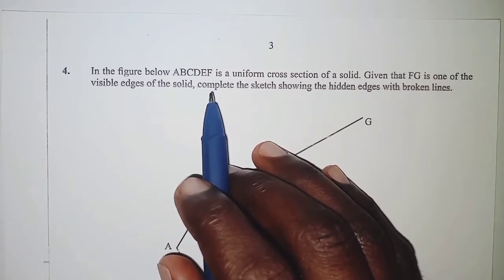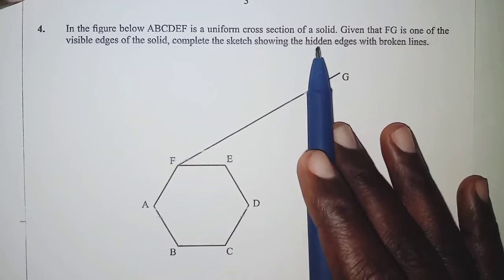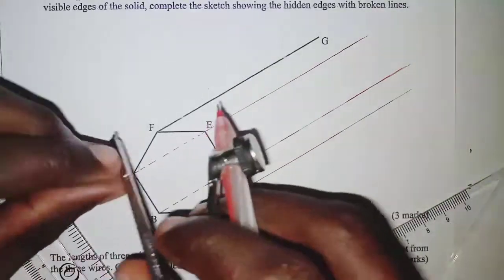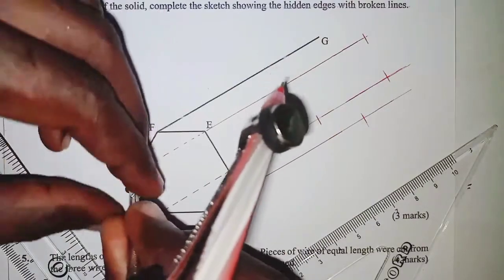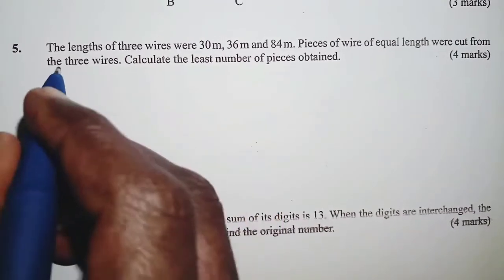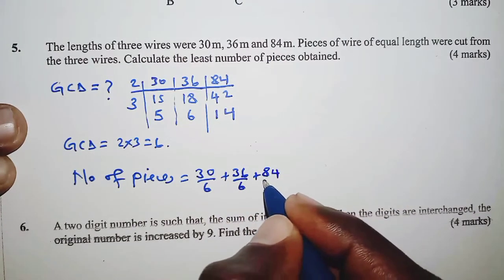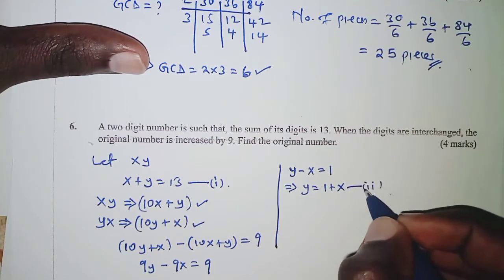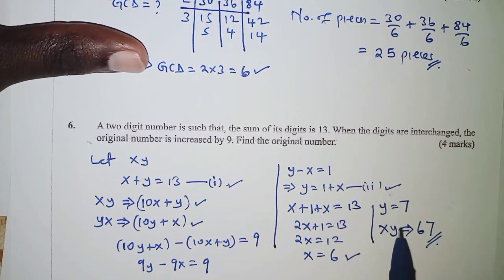KCSE MATH PAPER 1, 2018 Q 4-6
KCSE mathematics paper 1, 2018 revision. Questions 4-6.